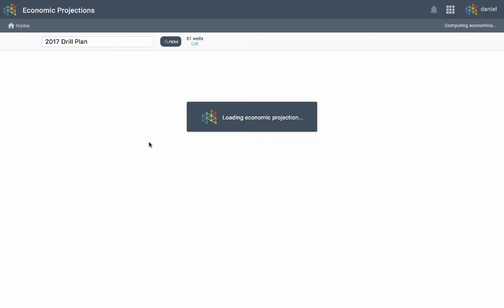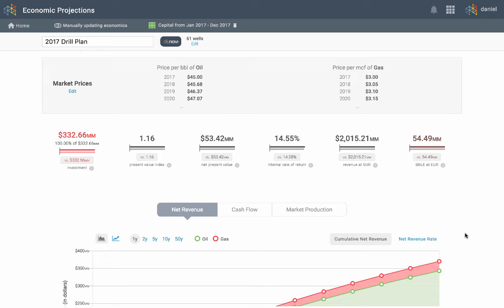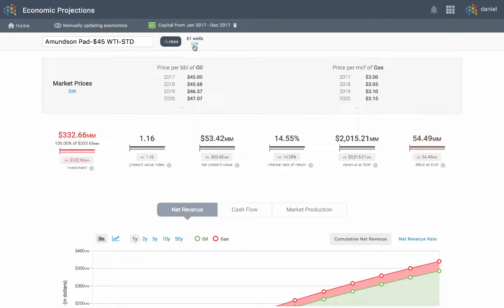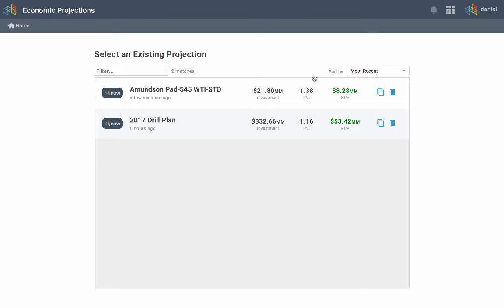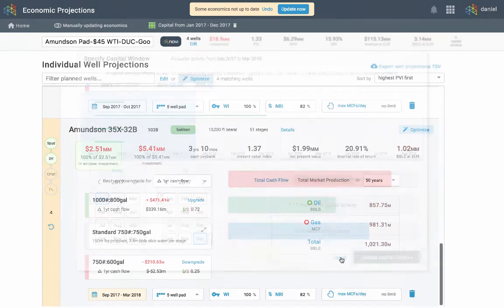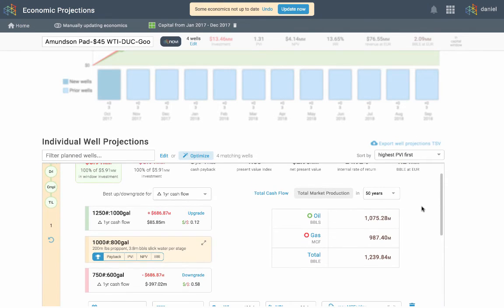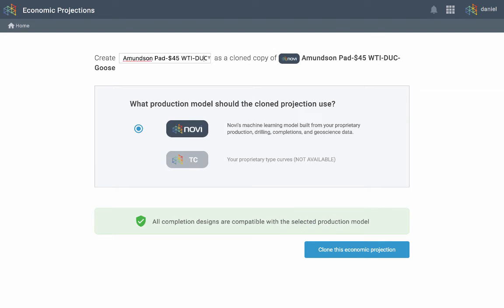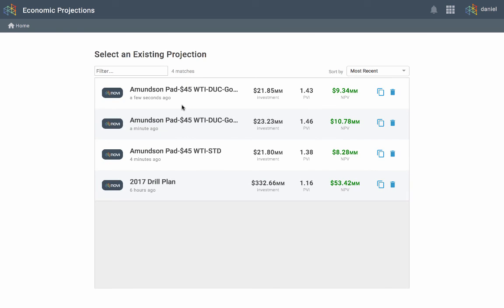Novi's Oil & Gas Economic Projections Software - ML predictive algorithm